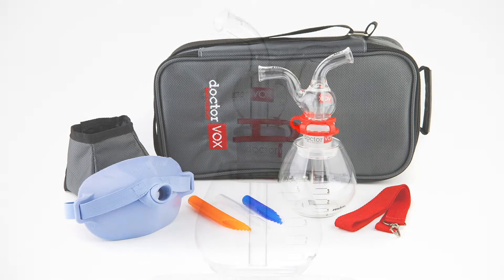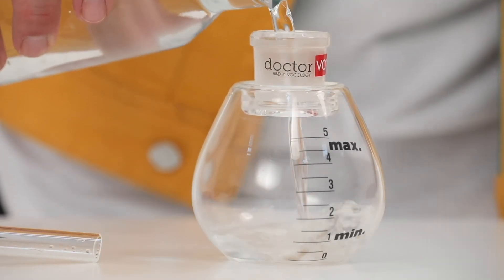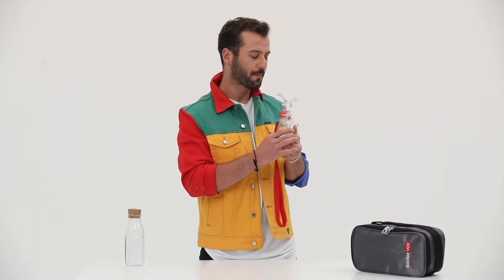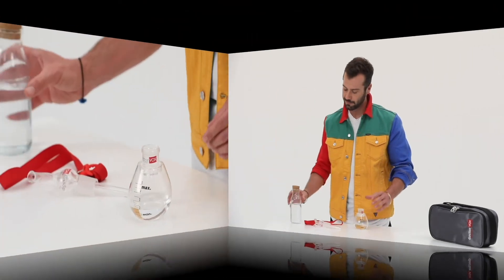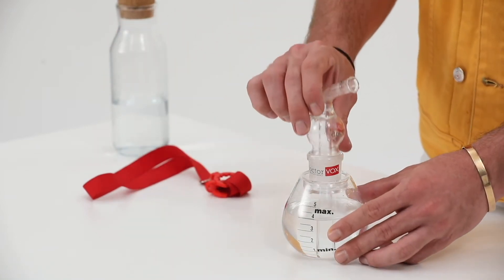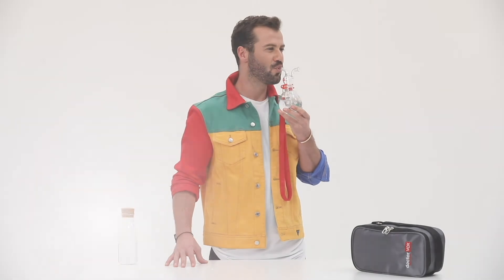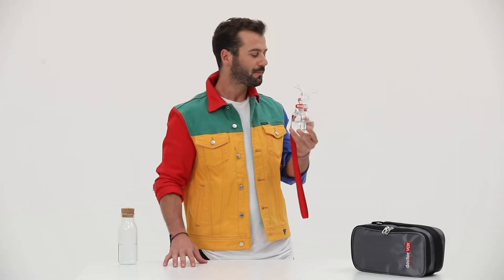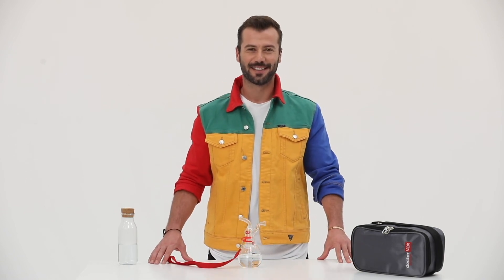doctorVOX Apparatus Water Level Adjustment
This video shows how to adjust the water level properly.